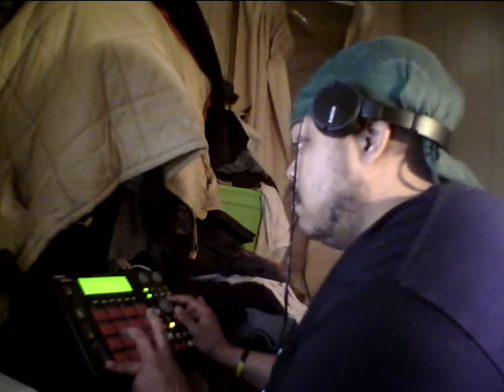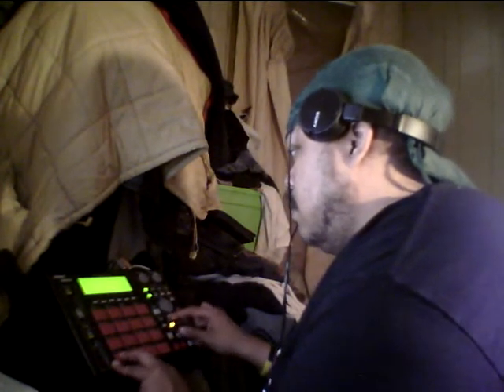NATE OG THANG! @NATEOGDET DJ RODDY RODD TRIBUTE